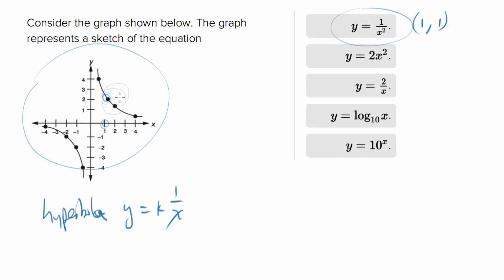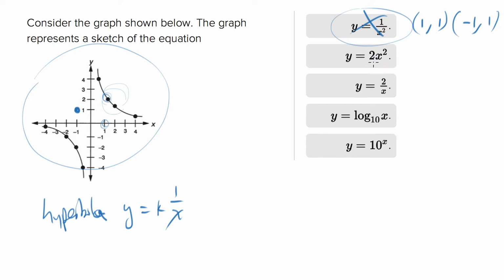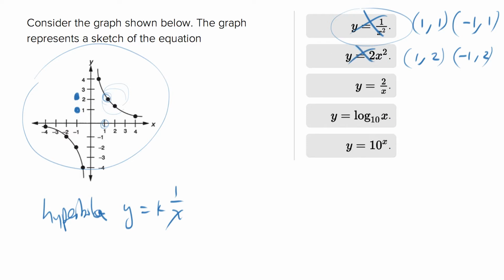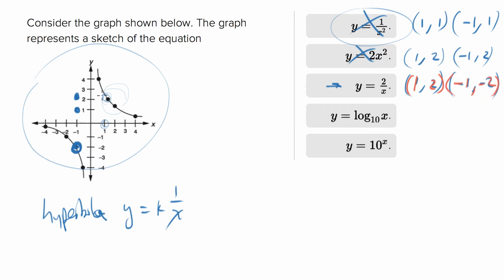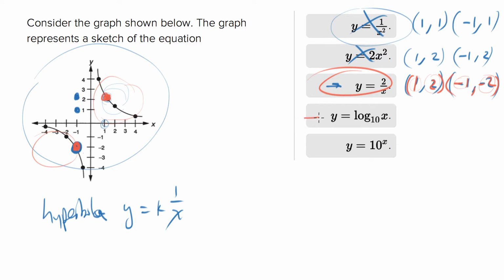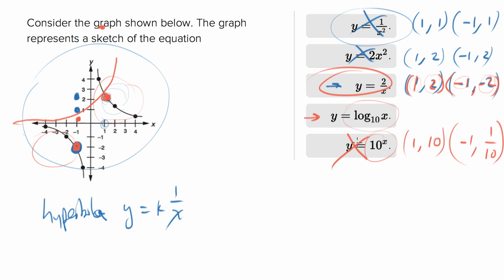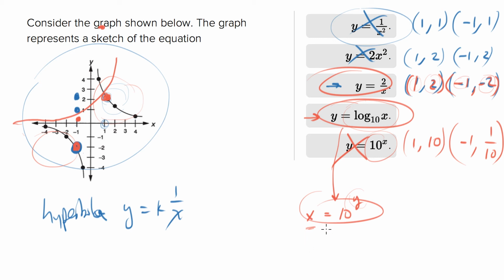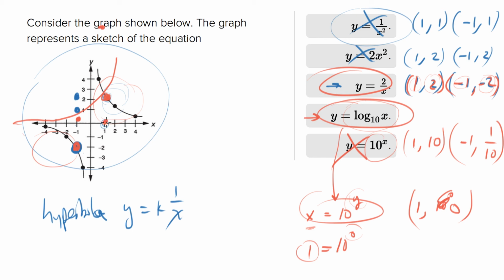6684 Considering sketchy graphs